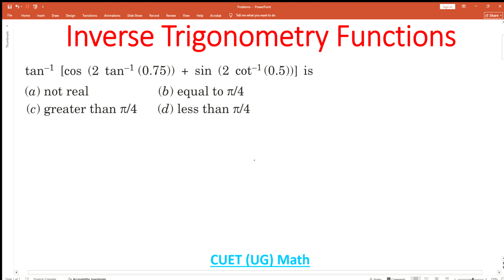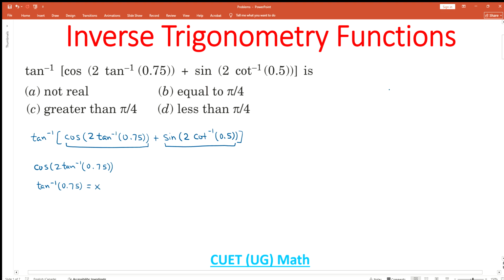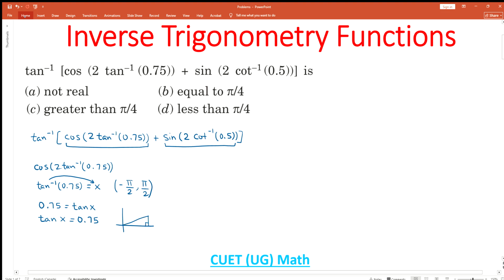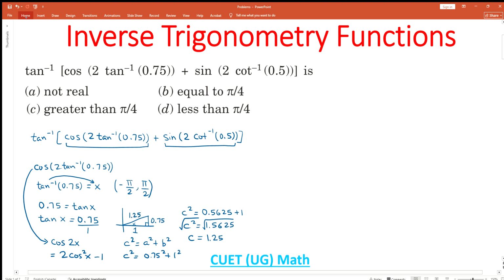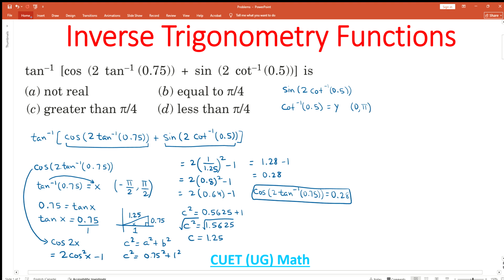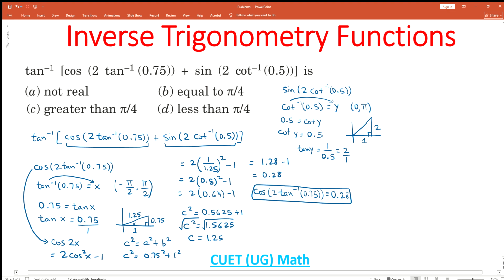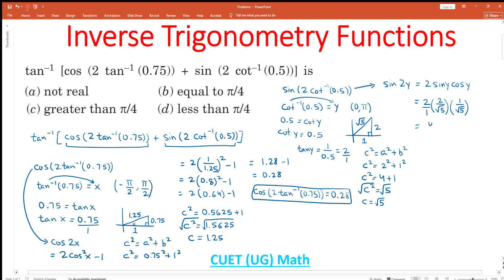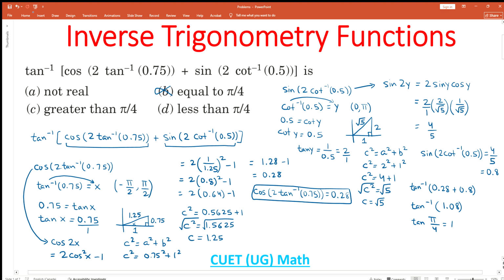Value Of tan^(-1) [cos (2 tan^(-1) (0.75) + sin (2 cot^(-1) (0.5))]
In this video, I share with you steps for using concepts of inverse trigonometry function, CAST/ASTC rule and double angle identities to solve the problem. The value of tan^(-1) [cos (2 tan^(-1) (0.75) + sin (2 cot^(-1) (0.5))] is.